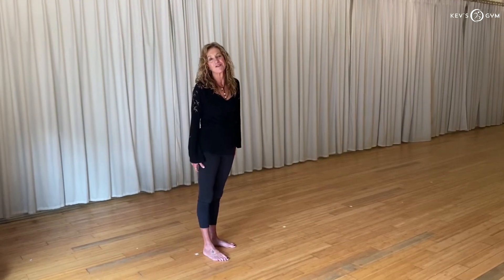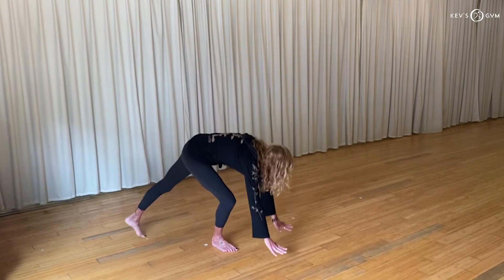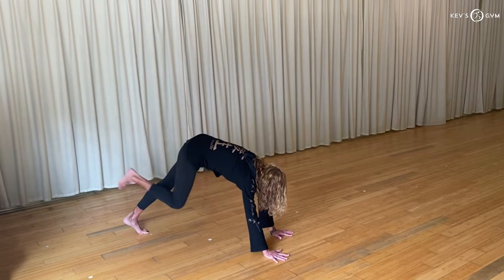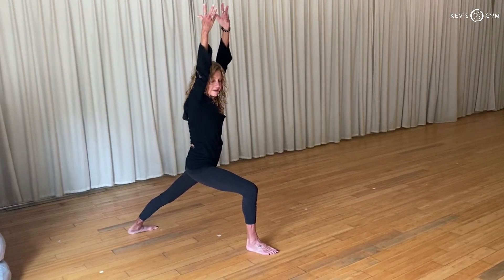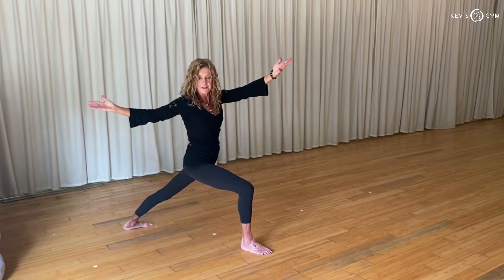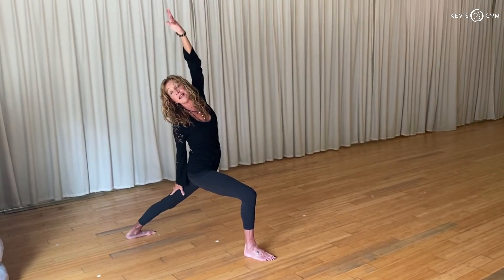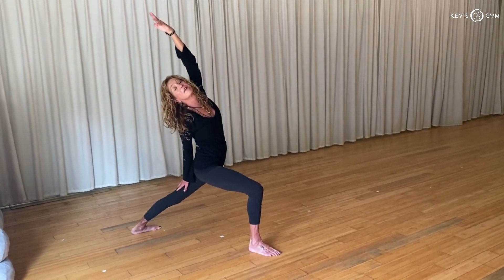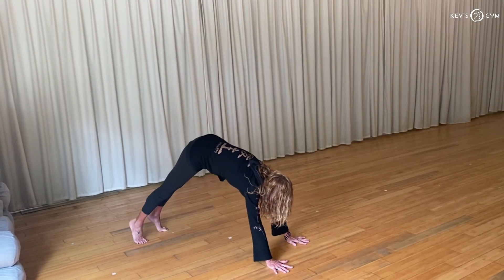Yoga Move Monday with Teri!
Happy Yoga Move Monday! Today, Teri walks us through reverse warrior! Enjoy!

"There is no security in this life. There is only opportunity." -Douglas MacArthur